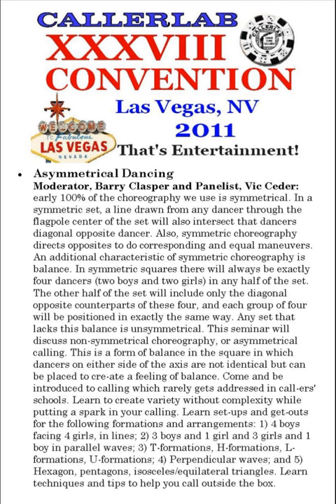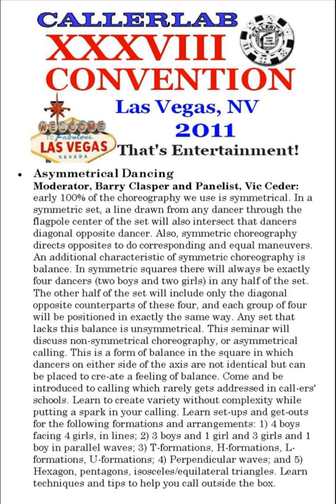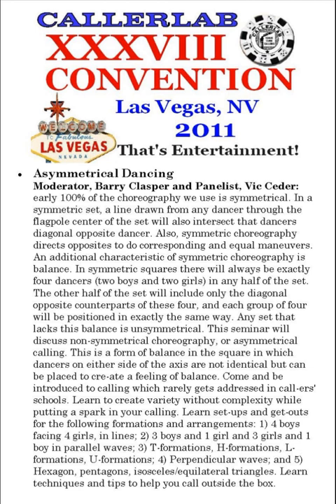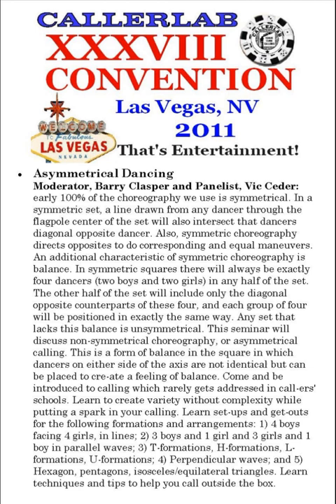2011 CALLERLAB Conv Choreography Assymetrical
2011 CALLERLAB Convention, Las Vegas, NV                                                              Choreography Asymmetrical Dancing
Moderator, Barry Clasper and Panelist, Vic Ceder: Nearly 100% of the choreography we use is symmetrical. In a symmetric set, a line drawn from any dancer through the flagpole center of the set will also intersect that dancers diagonal opposite dancer. Also, symmetric choreography directs opposites to do corresponding and equal maneuvers. An additional characteristic of symmetric choreography is balance. In symmetric squares there will always be exactly four dancers (two boys and two girls) in any half of the set. The other half of the set will include only the diagonal opposite counterparts of these four, and each group of four will be positioned in exactly the same way. Any set that lacks this balance is unsymmetrical. This seminar will discuss non-symmetrical choreography, or asymmetrical calling. This is a form of balance in the square in which dancers on either side of the axis are not identical but can be placed to cre-ate a feeling of balance. Come and be introduced to calling which rarely gets addressed in call-ers' schools. Learn to create variety without complexity while putting a spark in your calling. Learn set-ups and get-outs for the following formations and arrangements: 1) 4 boys facing 4 girls, in lines; 2) 3 boys and 1 girl and 3 girls and 1 boy in parallel waves; 3) T-formations, H-formations, L-formations, U-formations; 4) Perpendicular waves; and 5) Hexagon, pentagons, isosceles/equilateral triangles. Learn techniques and tips to help you call outside the box.